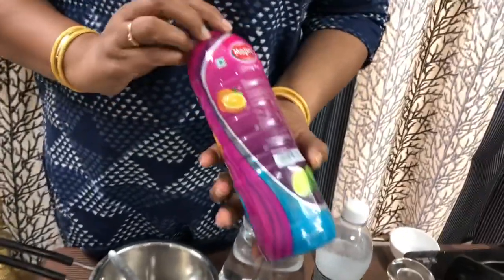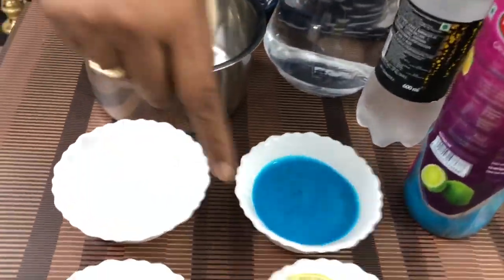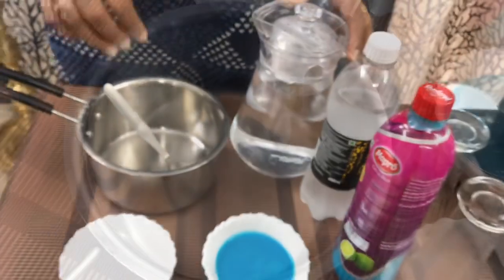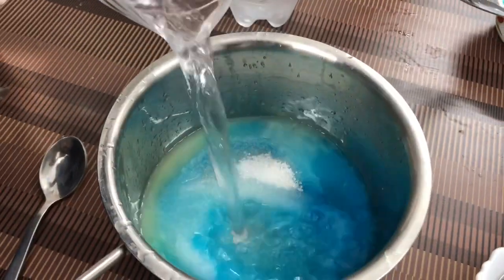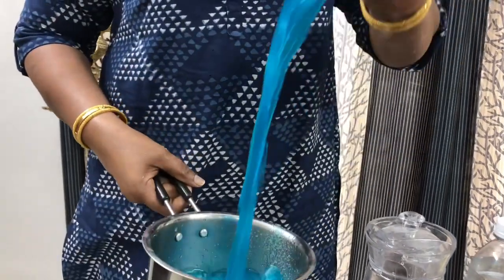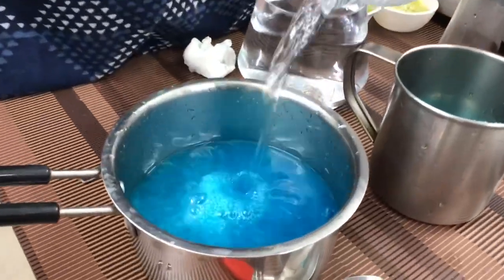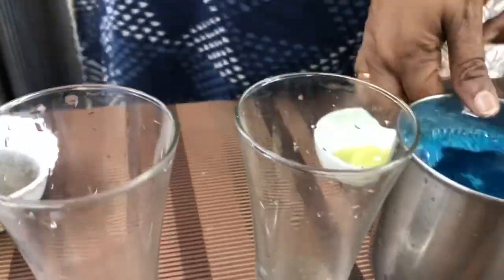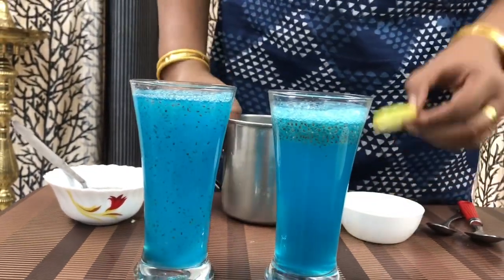Verity lemon juice//Summer lime cooler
Lemon,2no
citrus 3spoon
chias seeds 1spoon
soda 1bottle
sugar 3spoon

summerlimecooler # verityjuice #